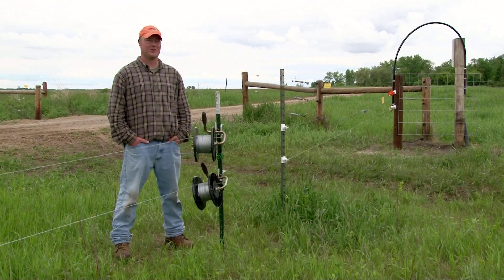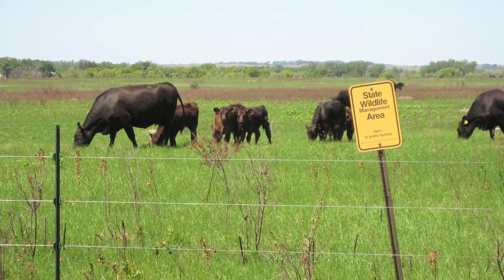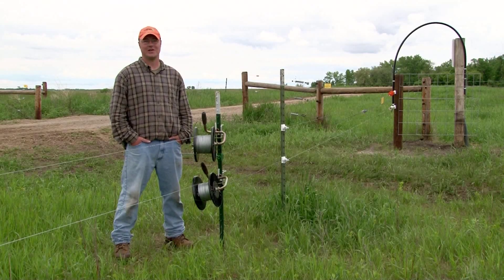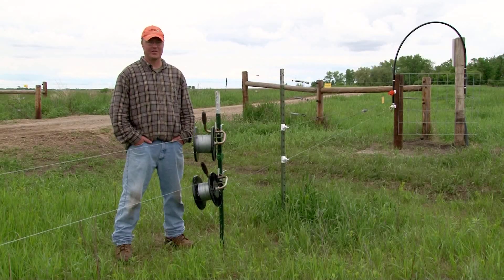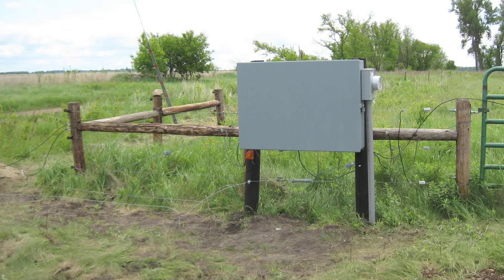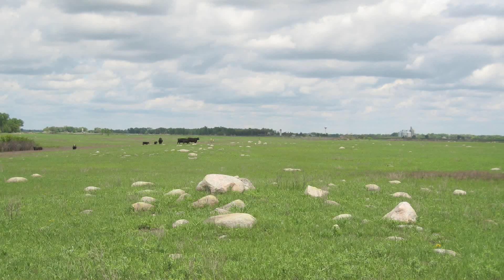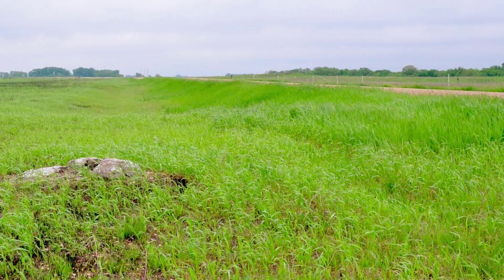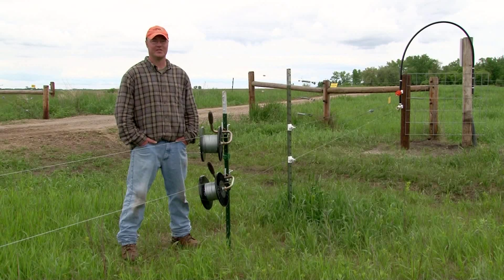fence design ref MPEG 4